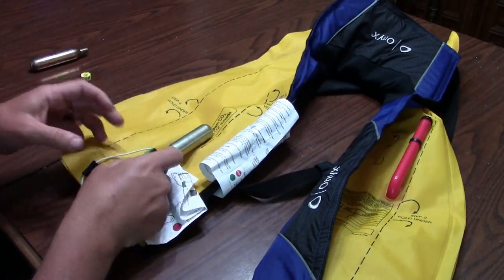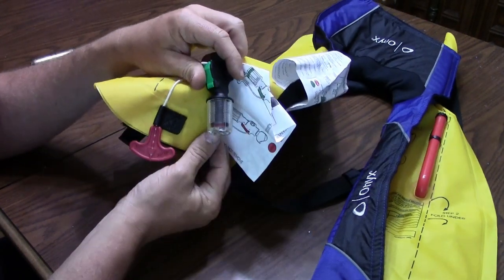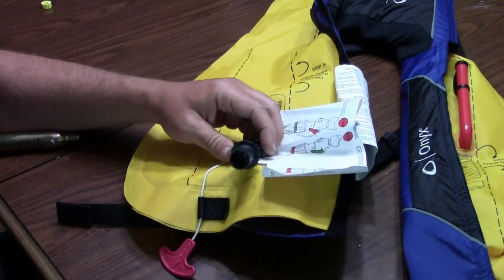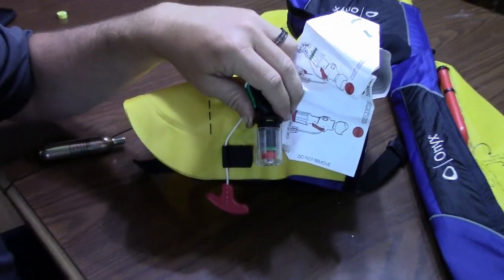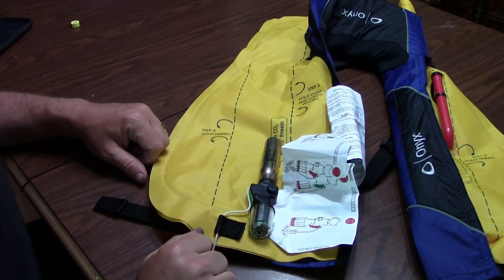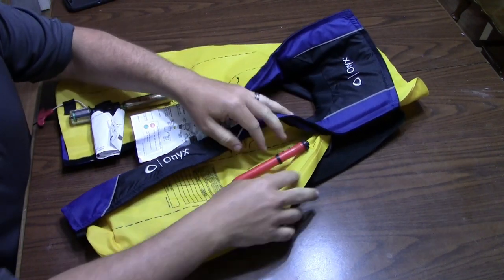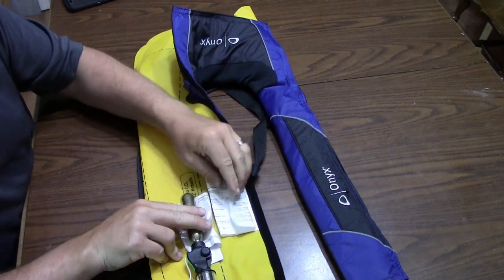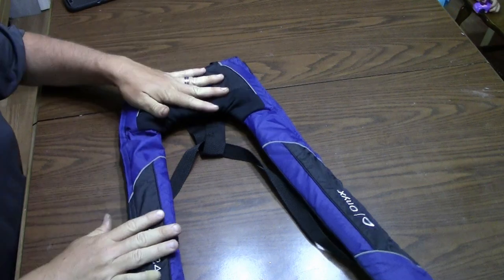How To Rearm & Repack Onyx Automatic / Manual PFD A/M-24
May 7, 2018:  Last week my Onyx 3042c Automatic / Manual life jacket decided to inflate itself spontaneously. This was the result of a faulty bobbin.

In this video I will show you how to completely rearm your Onyx PFD as well as repack it so that it may be returned to service. The instructions are for the 3042c but the technique will be similar for most inflatable PFDs.

Please refer to your product's owners manual for specific information regarding rearming and repacking your PFD. A properly-working PFD can save your life in an emergency. Take the time to become familiar with your equipment.